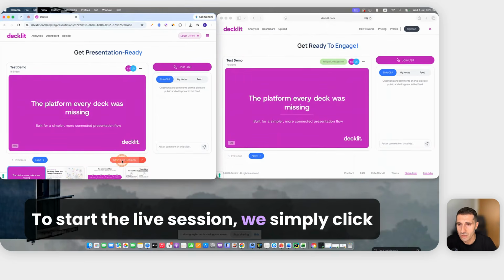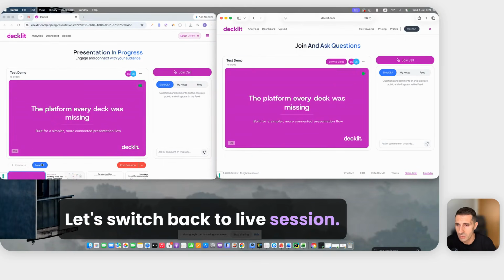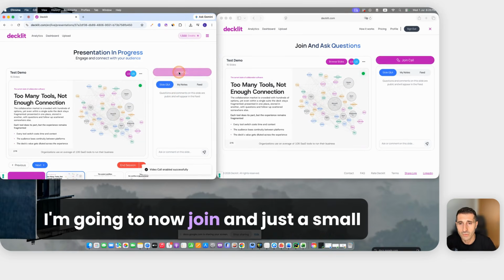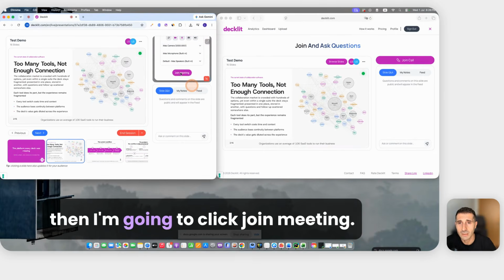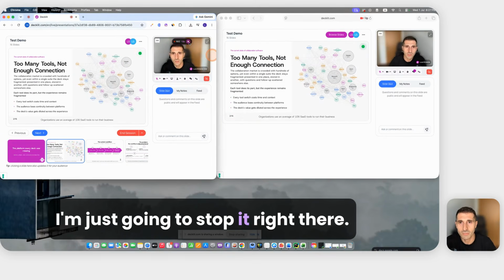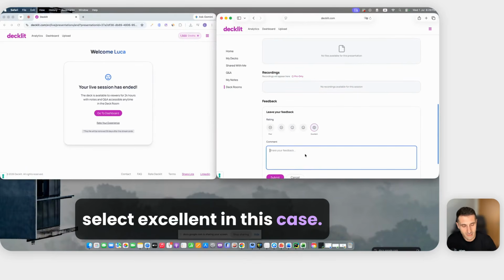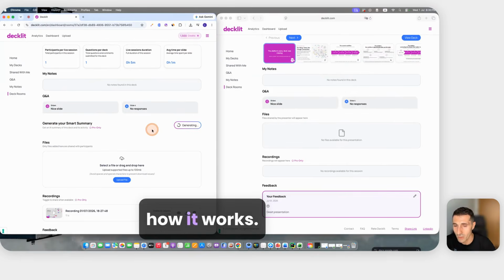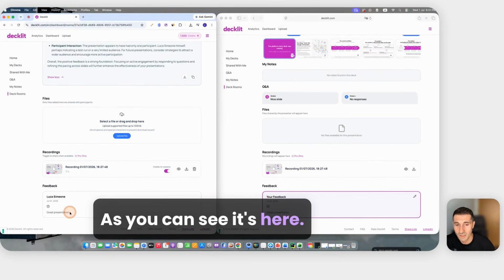How to Use Decklit: Present Live, Record, and AI Summaries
This is where Decklit comes to life. I'm Luca, Decklit's founder, and in this video I show you the heart of the platform: running a live session, keeping your audience in sync, recording the session, and everything the Deck Room does afterwards, generating an AI summary, and sharing your recording and feedback with viewers directly inside Decklit, with no email and no extra tools.

Decklit is a web-native platform built around your deck. It takes care of everything after the deck is made: secure sharing, live presenting in the browser, real-time questions, and analytics, all in one place.

Coming up next: Dual View, analytics, and the editor.